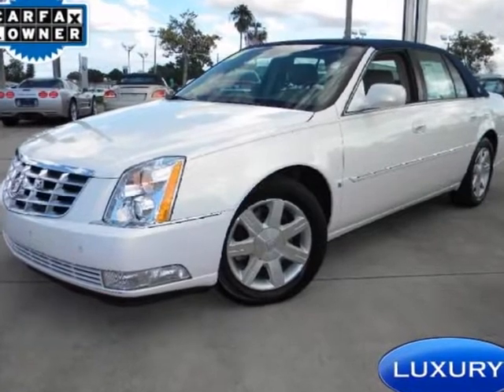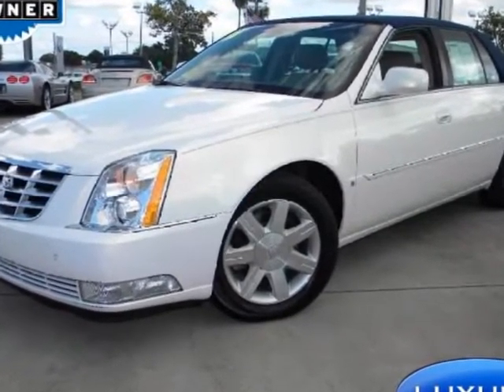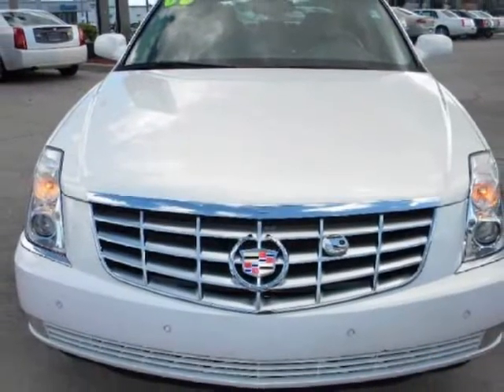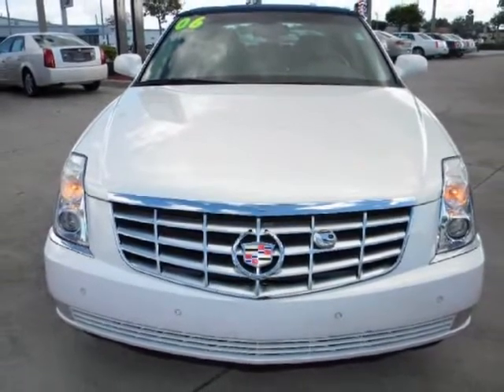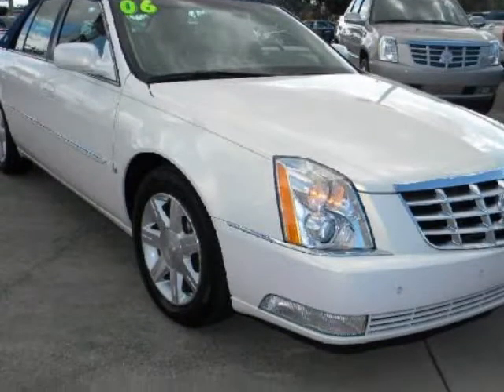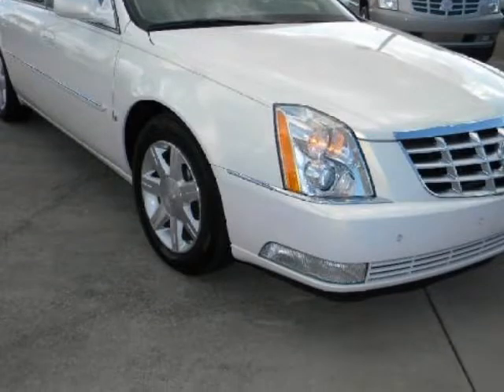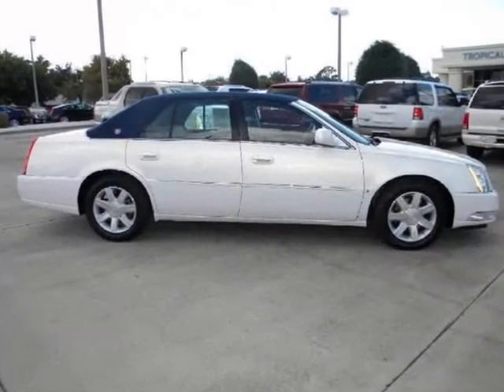2006 CADILLAC DTS HEATED LEATHER SEATS! Faux Top! Great Shape!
2006 CADILLAC DTS 4 Door Sedan w/1SC

The original owner, after a long hard decision has decided to replace this great vehicle. This is a fabulous vehicle with absolutely no defects. This used auto has been babied and the body shows its well-kept condition, not a door ding present. This vehicle looks like it has never left its' garage. There is not a skip or anything but smoothness in this transmission. This vehicle engine runs very, very smooth. All of the electrical and optional equipment on this vehicle work like new. Very responsive and a joy to drive with great styling and the high tech gadgets for a low cost of ownership. Luxurious interior that's comfortable and convenient with nice access and ease of entry and departure. Great Finance Options Available.

Tropical Cadillac
Bradenton , FL